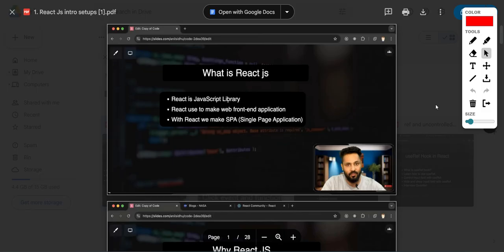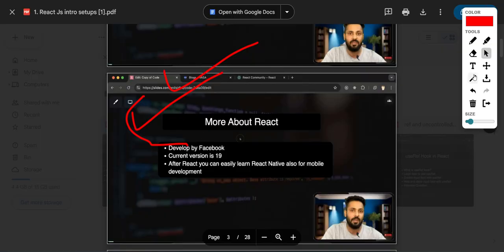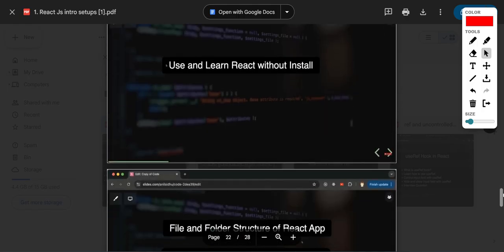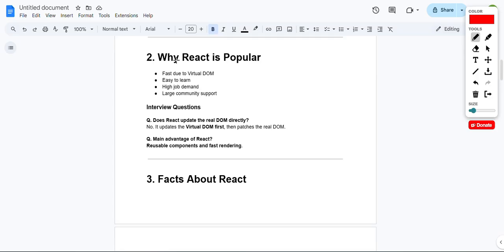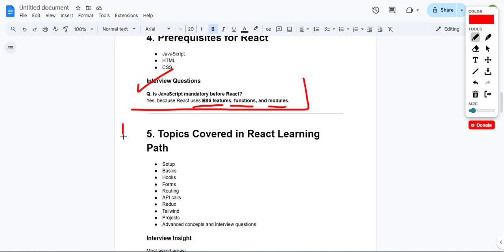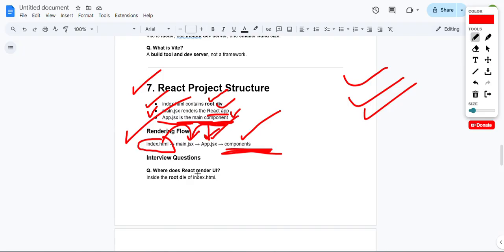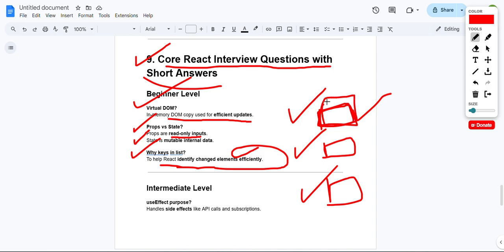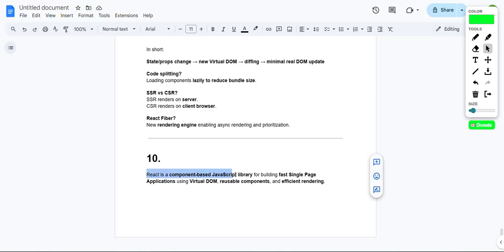Lec 1 React JS Complete Notes PDF + Interview Questions | Frontend Developer Guide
React JS Notes for Frontend Interviews | Complete Fundamentals in One Lecture

React JS Complete Notes PDF + Interview Questions | Frontend Developer Guide

React JS Fundamentals Crash Course for Interviews | Notes + Concepts Explained

Don’t Go Blank in React Interview 😱 | Complete React JS Notes Series

React JS Full Notes for Beginners to Interview Level | Aslam Coding

Recommended final title (SEO optimized):
👉 React JS Complete Notes for Frontend Interviews | Fundamentals + PDF + Questions

📄 YouTube Description (SEO + Engaging)

In this video, I have completed the full React JS Fundamentals Notes specially designed for Frontend Developer Interviews.

You will get:

• Complete React JS PDF Notes
• Detailed lecture text notes with clear concepts
• Interview-level questions in short & crisp format
• Strong focus on fundamentals & building blocks
• Helps you avoid going blank in interviews and speak confidently

This video is perfect for:

✔ Beginners learning React JS
✔ Students preparing for Frontend interviews
✔ Developers who want quick revision notes

If you want to become a confident Frontend Developer, start mastering the React fundamentals today.

• DSA preparation
• Frontend development
• Interview preparation content
• Real coding guidance

🏷️ SEO Tags / Keywords (High Reach)

react js pdf notes
learn react for beginners
react concepts explained
react hooks basics
react components tutorial
react revision notes
react js one shot
frontend roadmap 2026
react developer guide
react coding interview
react quick revision
react beginners to advanced
react study notes
react learning series
aslam coding react
react js lecture notes
react fundamentals interview
react practice questions
react js preparation
frontend development react
react tutorial hindi
react notes hindi
react js important questions
react coding tutorial